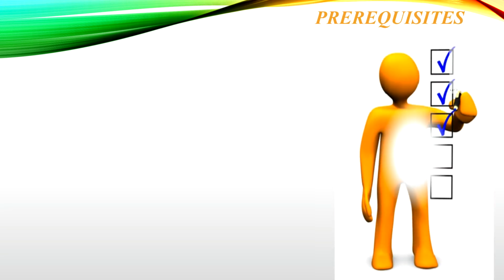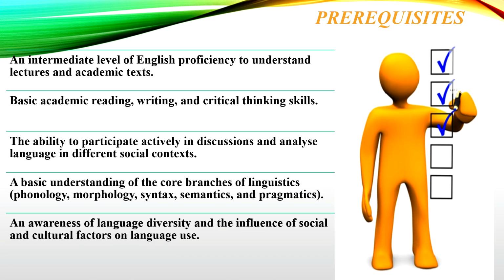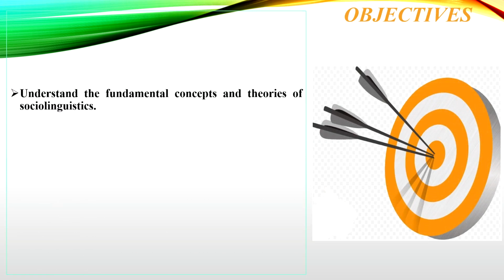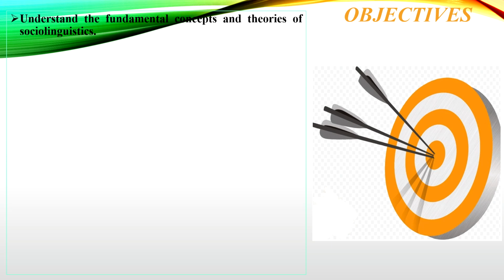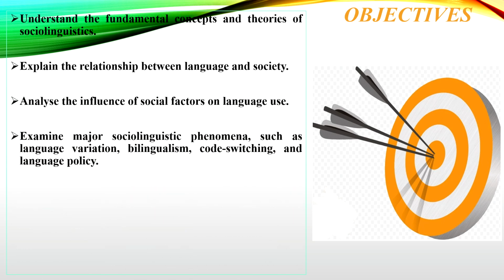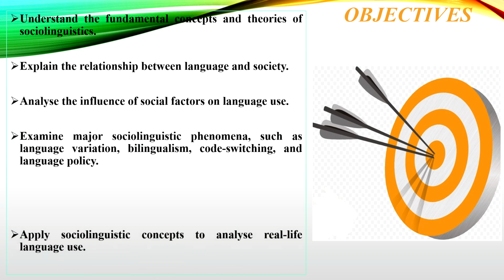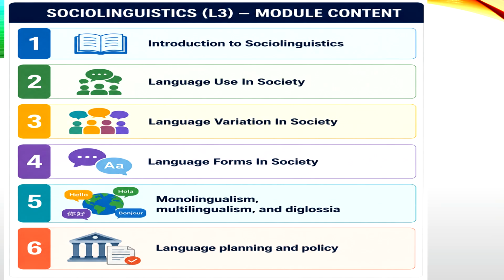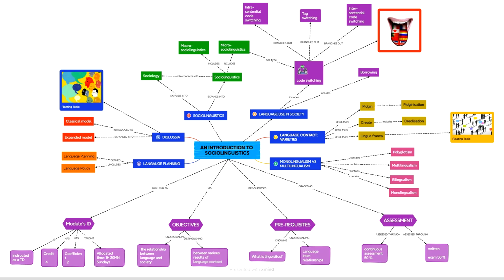ABOUT VIDEO BENSAID AMEL